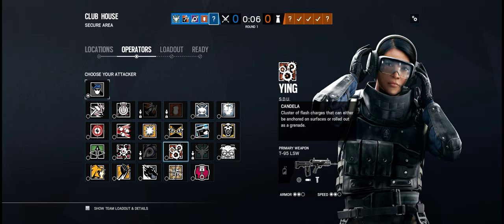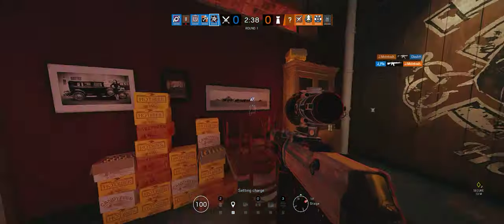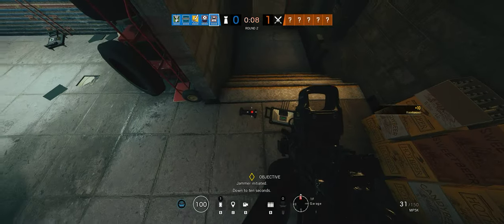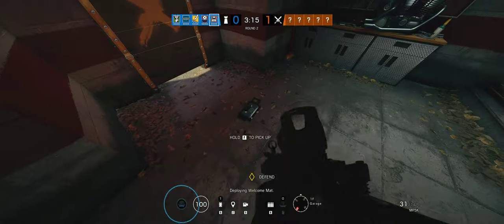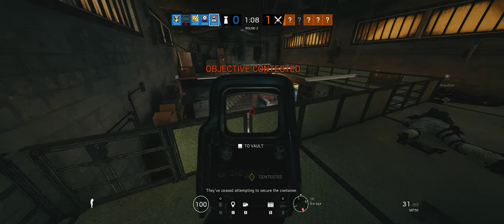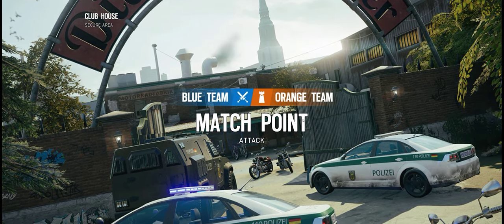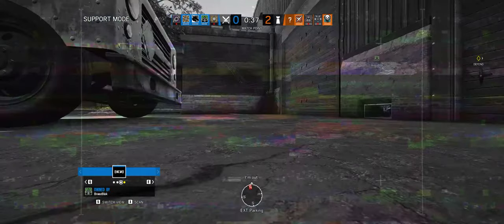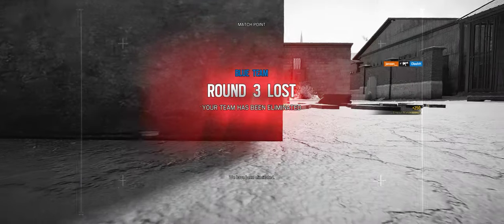Rainbow Six Siege + Part 3436 + Club TDM Secure + Burnt Horizon pcgaming crew